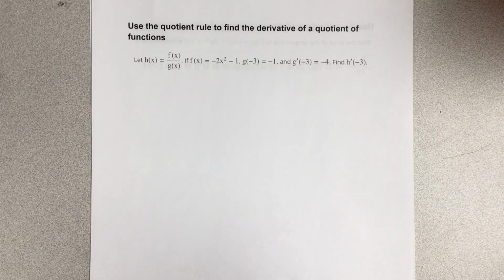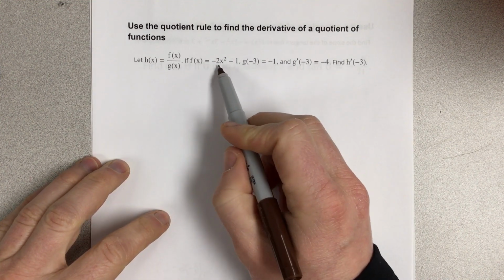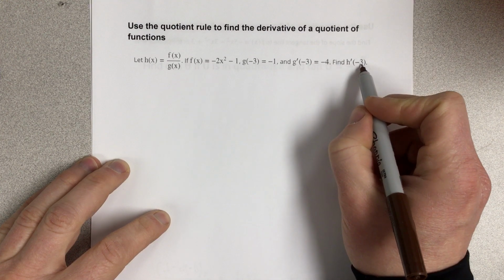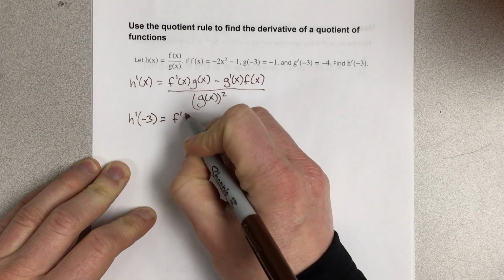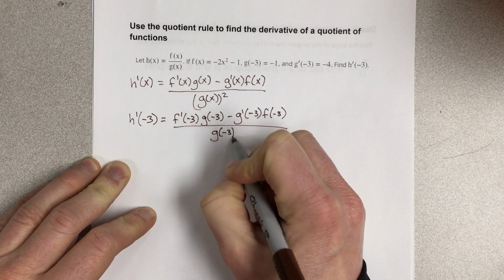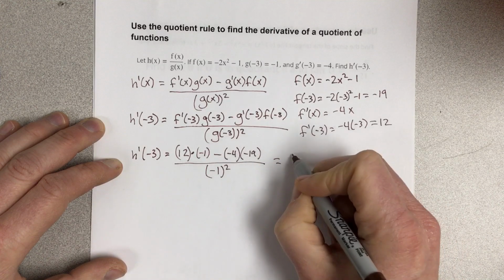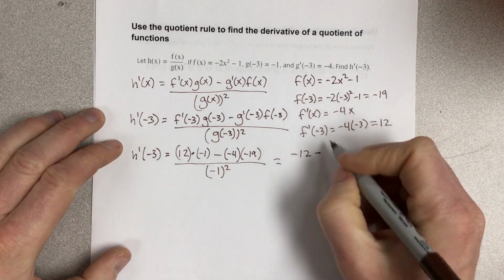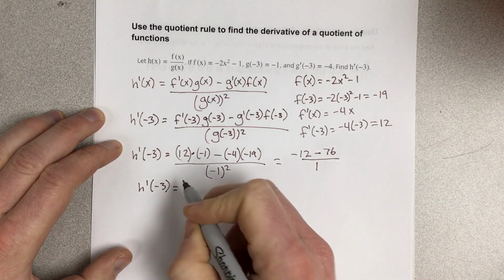Use the quotient rule to find the derivative of a quotient of functions